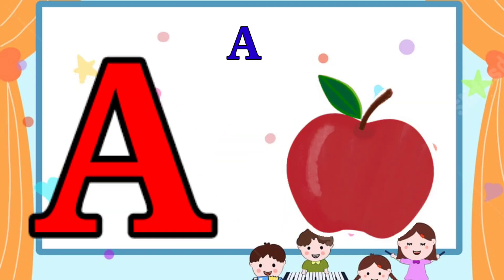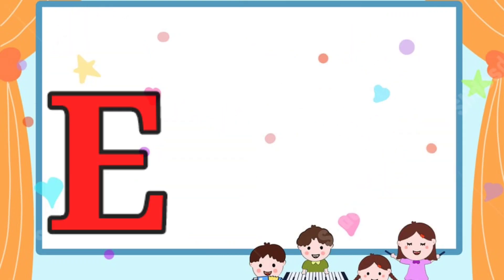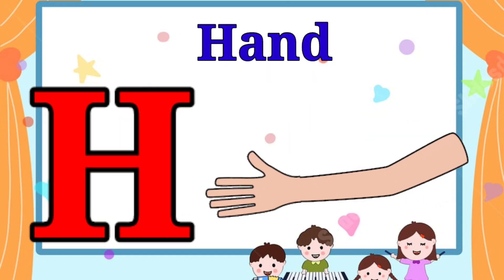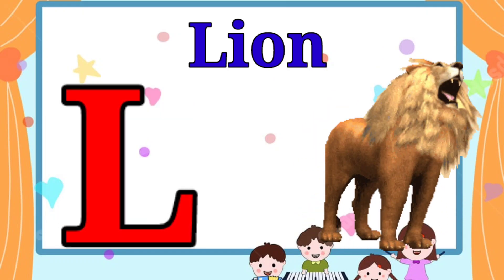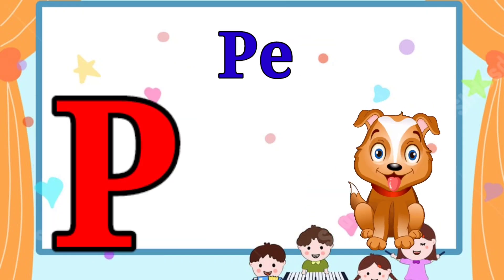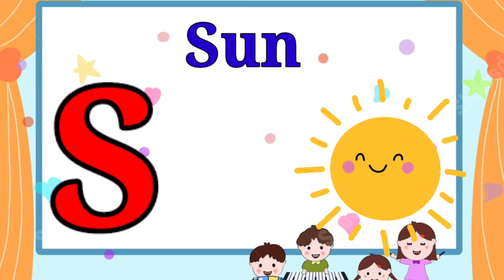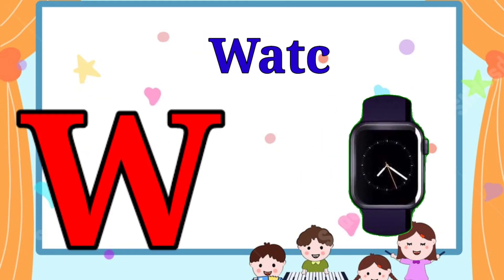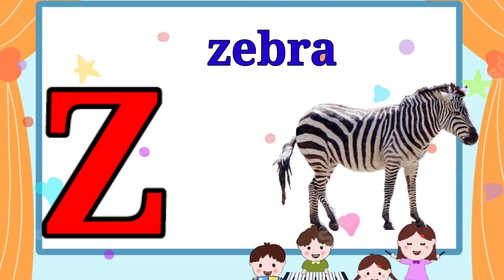ABC Phonics Song | Toddlers learning video | A for Apple | Nursery Rhymes | Alphabet Song